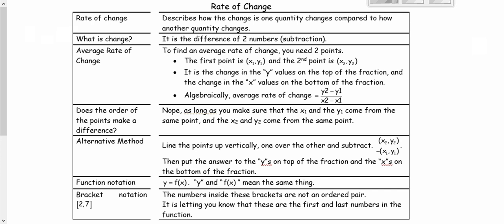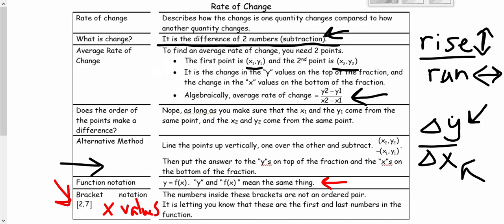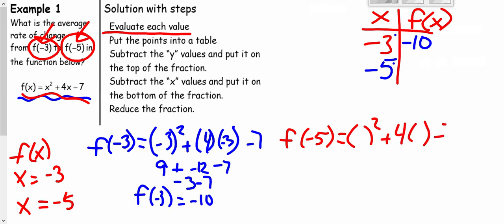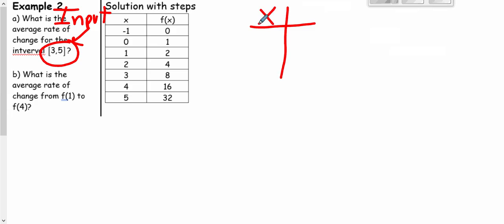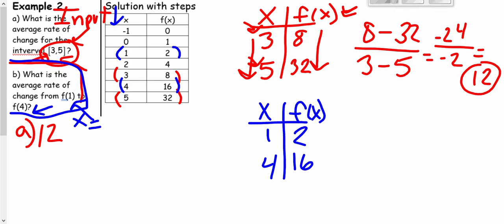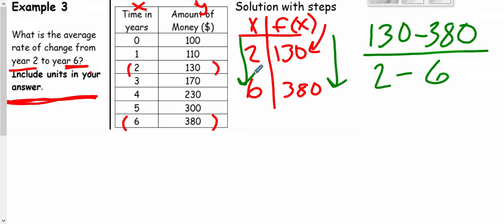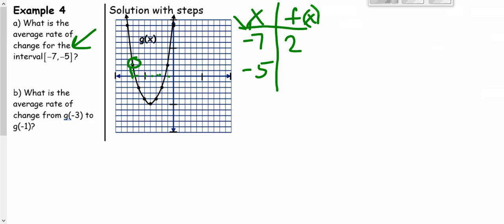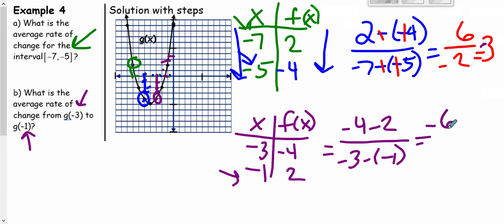Algebra 1 Unit 2 Lesson 6 Rate of Change